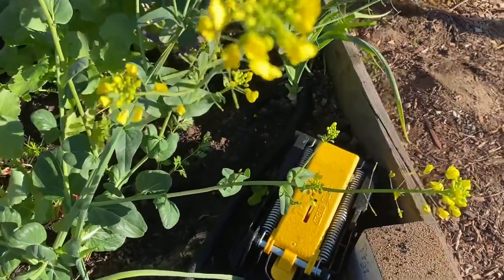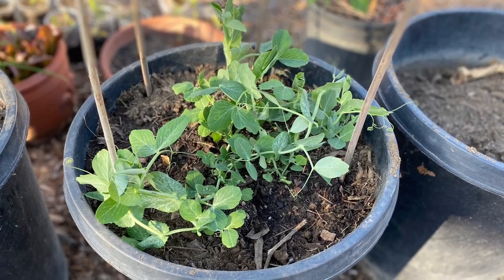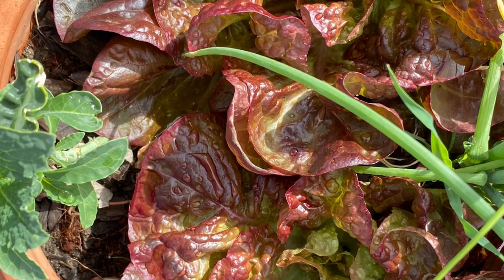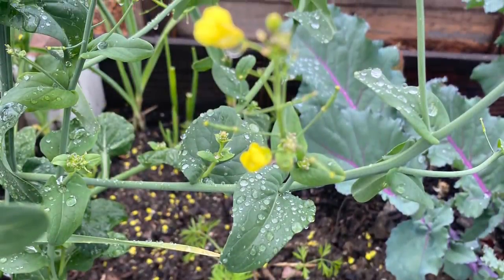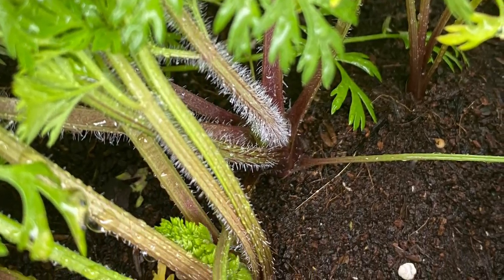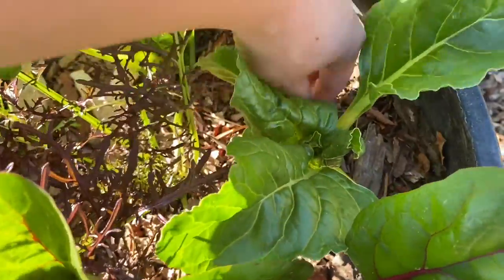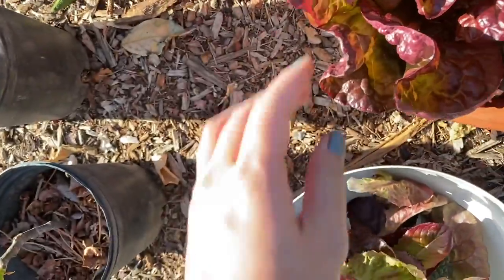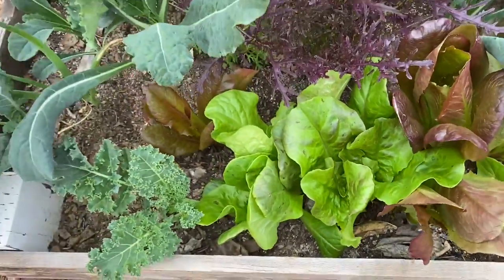GARDEN VLOG // March 2021 (Pests)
Garden VLOG Tour for the Month of March 2021.
This was the month of pests - Gophers, Aphids, Fungus Gnats, and more.

Meanwhile, the spring garden is doing well featuring Cosmic Purple Carrot, Snow Peas, Lettuce, Swiss Chard, Chrysanthemum / Shungiku, Kale, Giant Red Mustard, Ruby-Streaked Mizuna, Kohlrabi and more. I started seeds for White Egg Eggplant, Thai Long (Elephant Tusk) Eggplant, Summer Squash (Golden Zucchini, Golden Scallop/Pattypan, Centercut-Tromboncino Hybrid, Tetra-Delicata Hybrid), and Winter Squash (Koginut-Butternut/Kabocha Hybrid, 898-Butternut Hybrid).

   → Millenial Gardening
   → Zone 10A